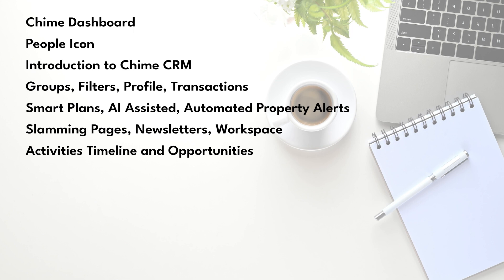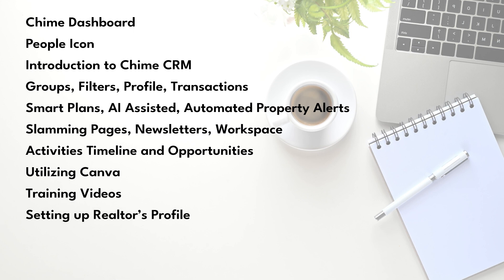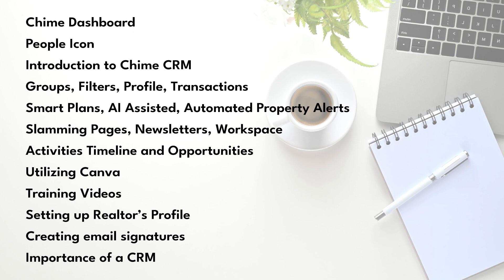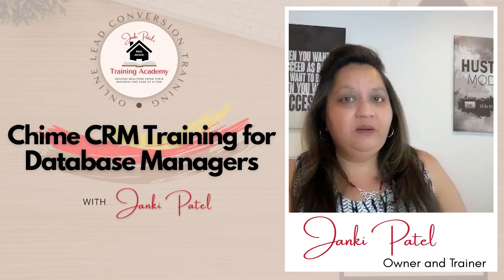The Janki Patel Team - Chime CRM Training for Database Managers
Take your team to the next level and condition your team for 2023. Start your training with us!